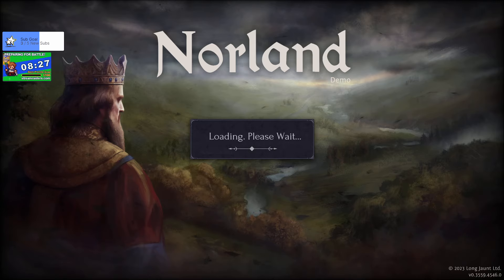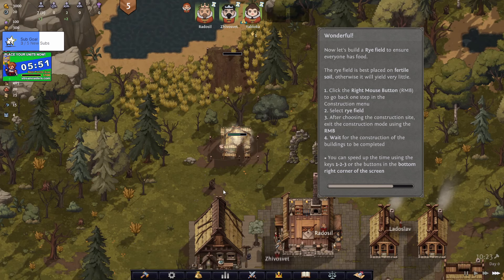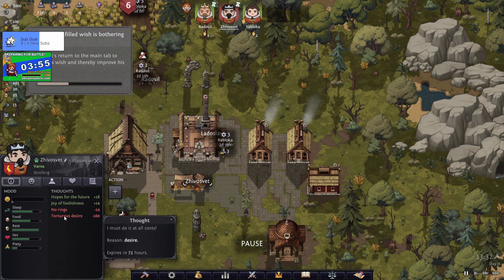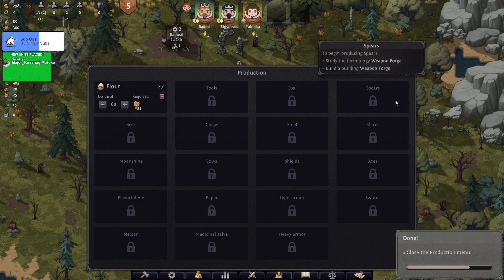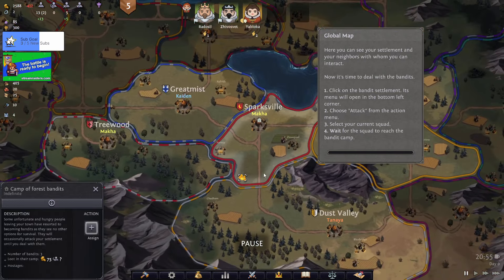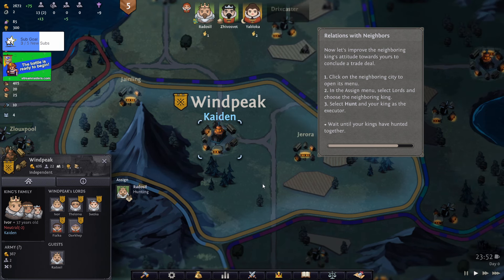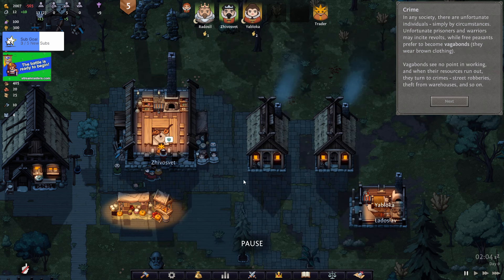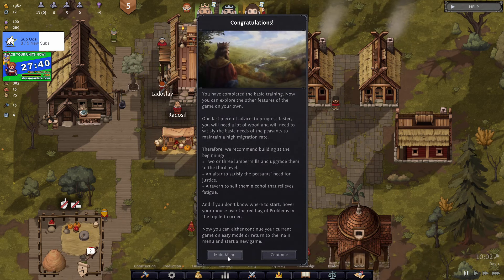Build, Conquer, and Rule in Norland: A Story Driven Medieval Kingdom Simulator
Welcome to another video. This time I am sharing the first segment of Norland so you can get a feel for the game and my experience of it, enjoy!

Credits:
Song Title: Press Start (as well as other additional tracks by the same artist)